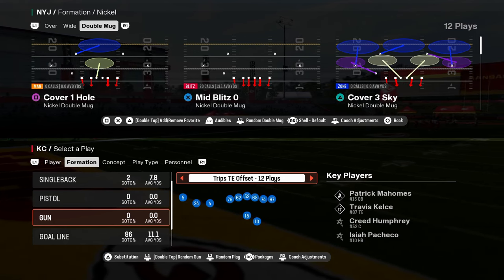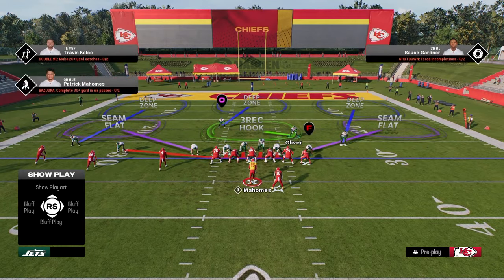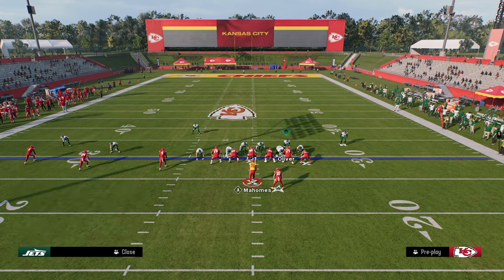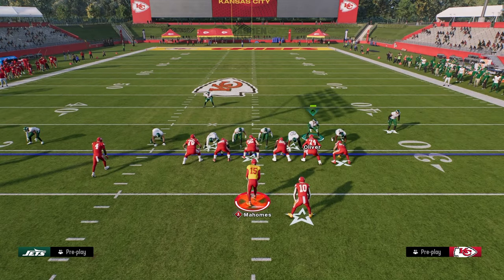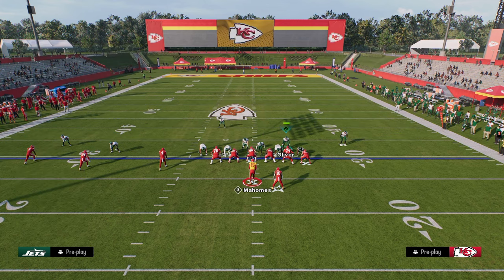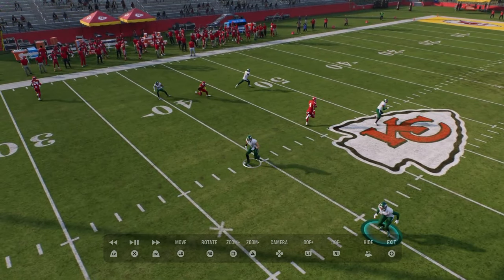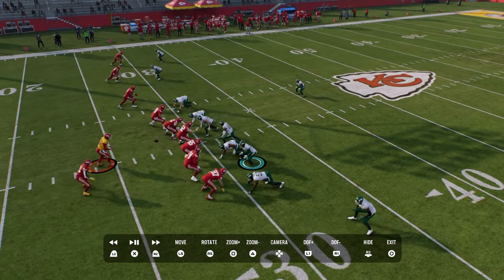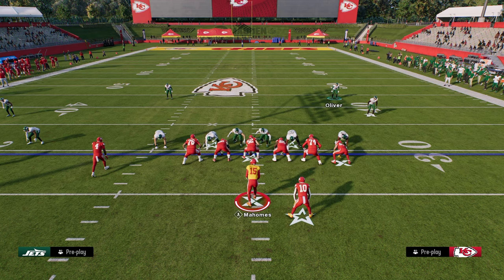The BEST Trips Defense In Madden 25